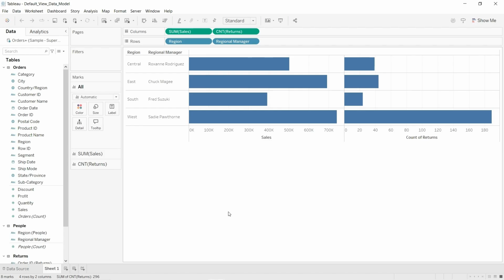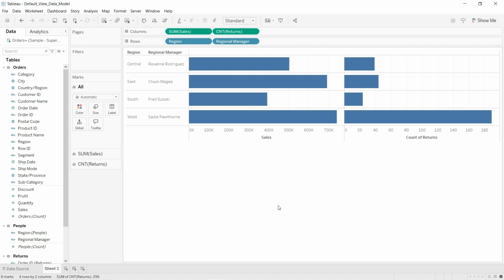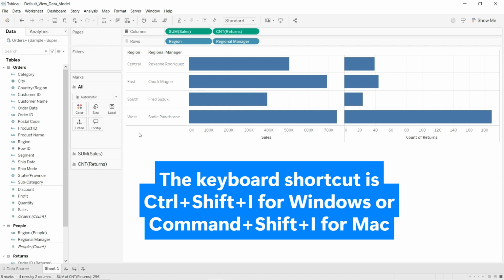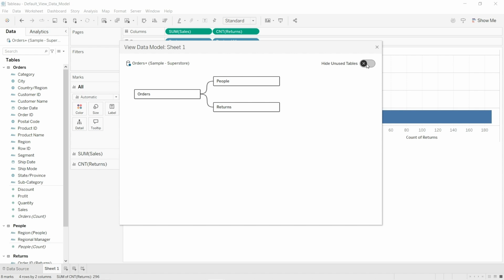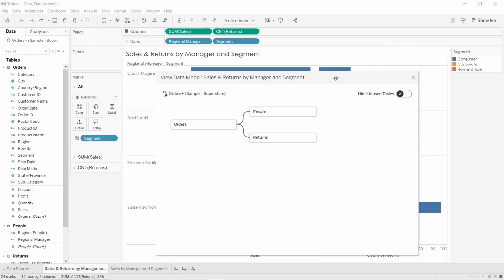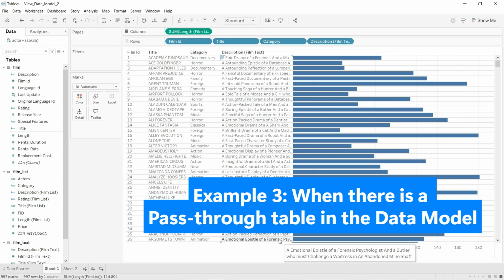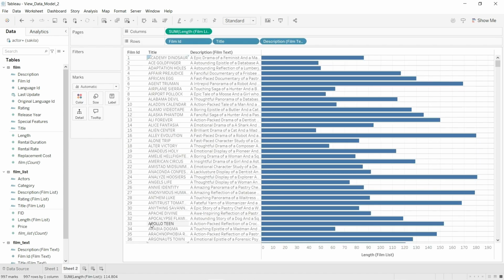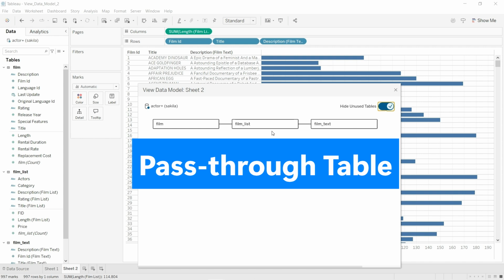View Data Model || Tableau Desktop New Features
View Data Model allows us to see the structure of the data source from the Worksheet.
This option is while in the context of the viz.
This is a better method as compared to the standard method of switching back and forth between a viz and the data source tab to verify how tables are related,
we can open a dialog while on a sheet tab.
Like the calculation editor, it is a Modeless dialog box which means that we can interact with the viz with it open.
With Hide Unused Tables turned on if we make any changes to the viz like adding or removing fields will automatically update the View Data Model diagram.

This new functionality is available under the Worksheet menu in Tableau Desktop.

This feature is available from Tableau Version 2025.1.0 onwards.

⏱ TIMESTAMPS
00:00  - Video Intro
00:44  - Topic Intro
01:21  - Previously where could the Data Model be viewed?
02:08  - Where can the View Data Model accessed in the Tableau Workspace and how to Turn it on?
03:20  - Hide Unused Tables
03:51  - Example 1: When all Tables are being used in the Data Model
04:52  - Example 2: When some Tables are not being used in the Data Model
05:36  - Example 3: When there is a Pass-through table in the Data Model

Given below is the link for Tableau Help documentation of the View Data Model topic: